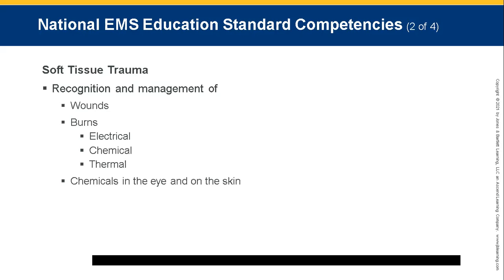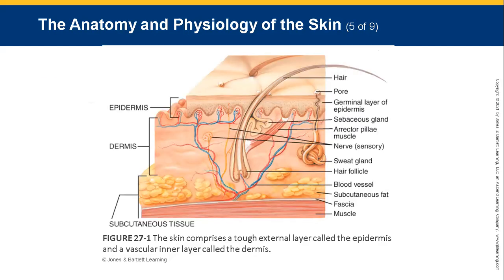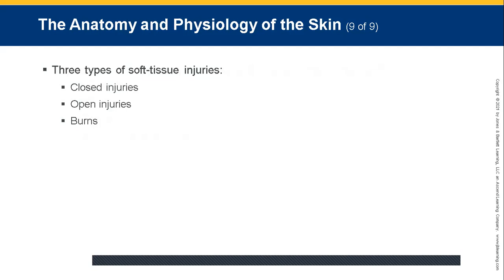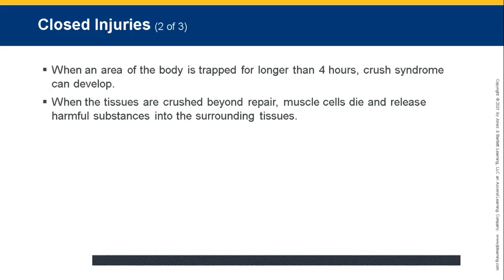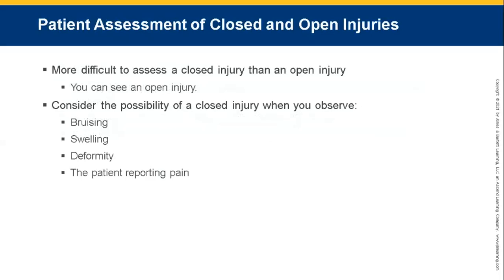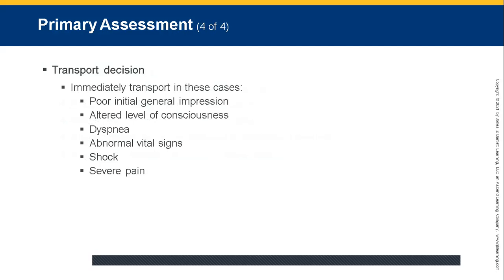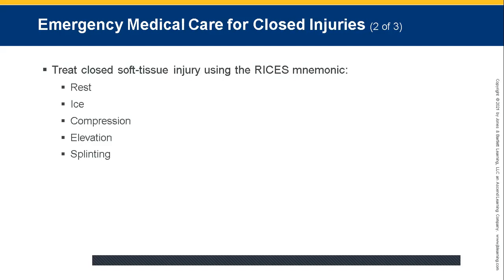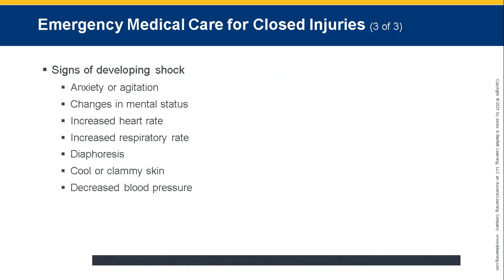Chapter 27: Soft Tissue Injuries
EMT Lectures/PHEMS UWI/EMS Trauma Lectures